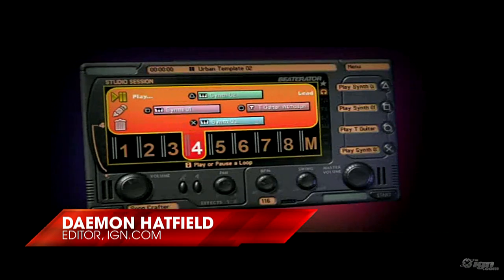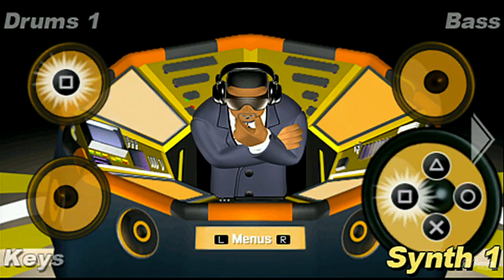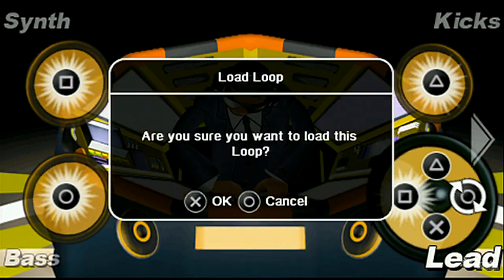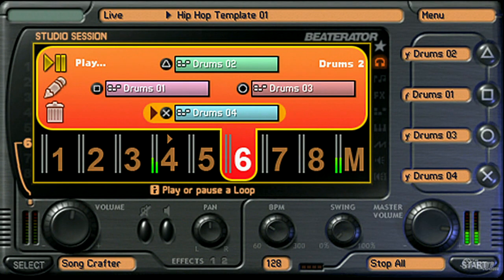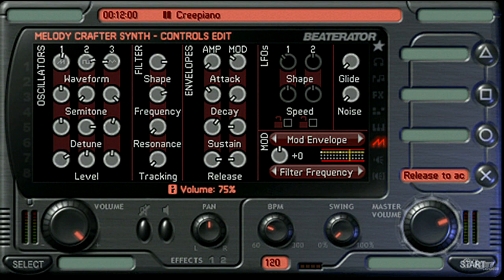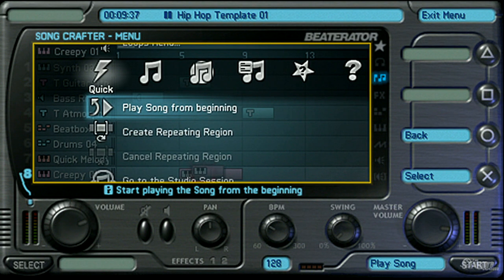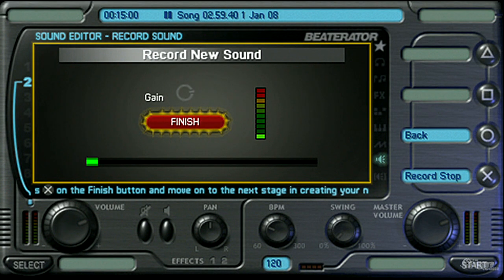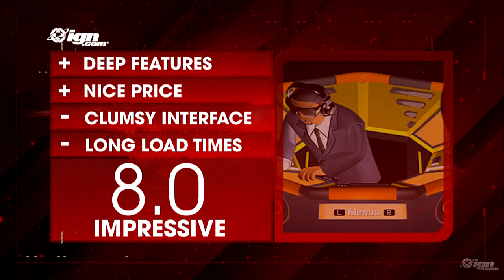Beaterator Video Review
Just beat it.